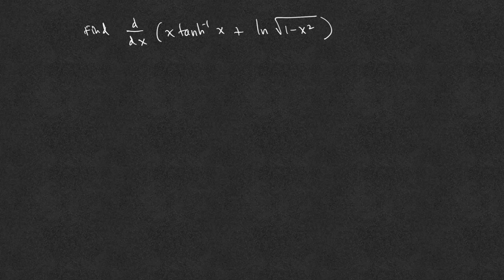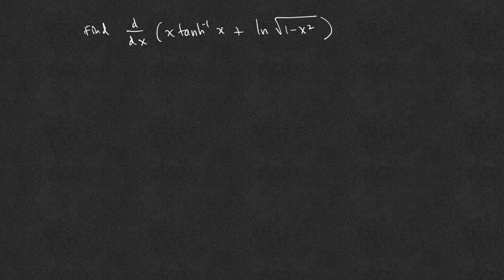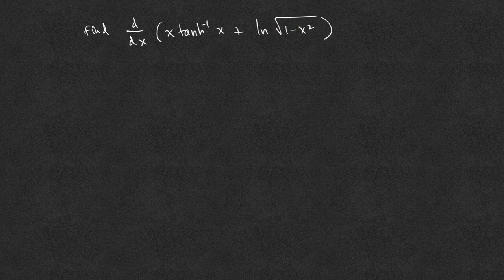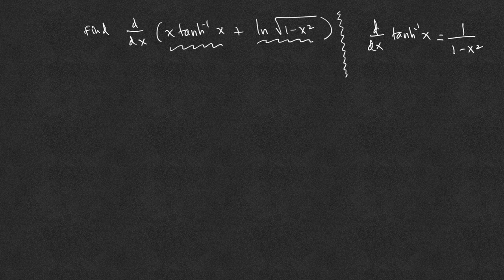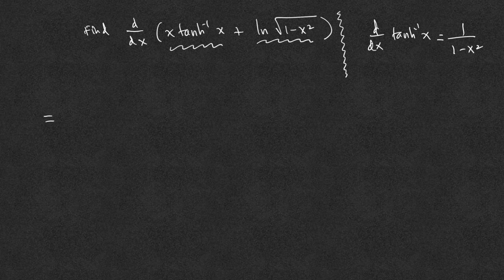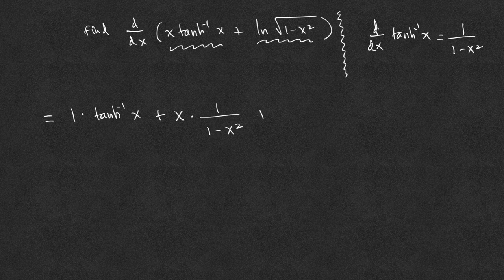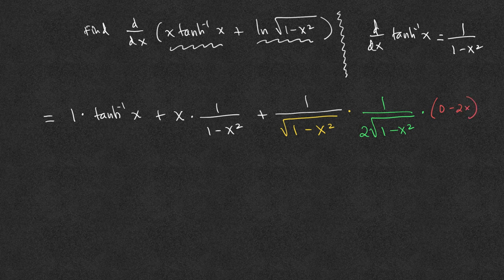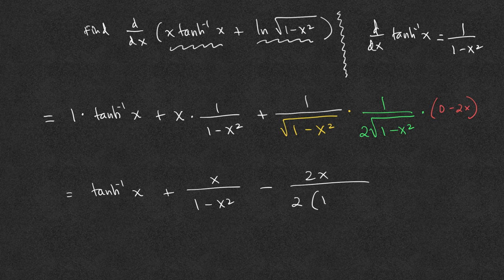Calc1s311 Derivative of hyperbolic function with different rules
Derivative of hyperbolic function with different rules